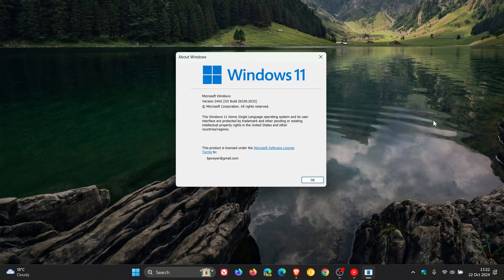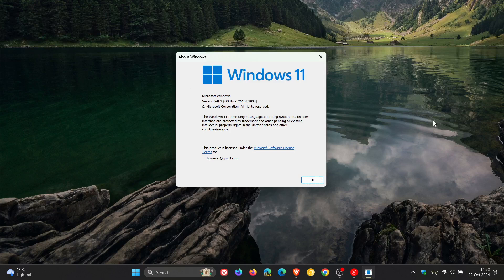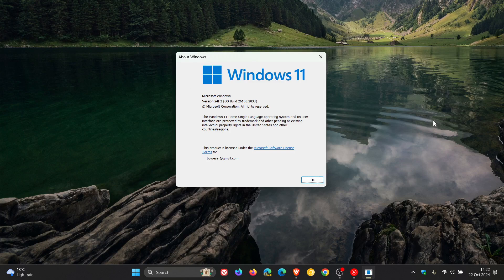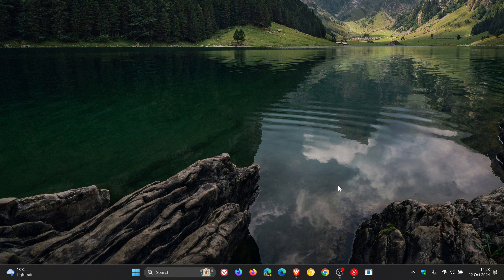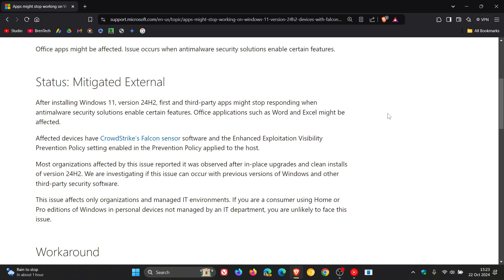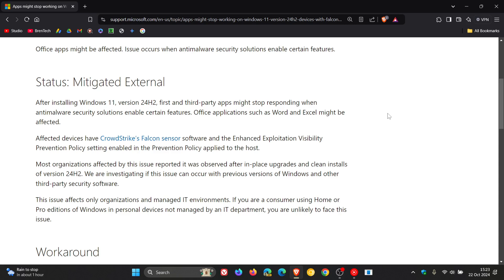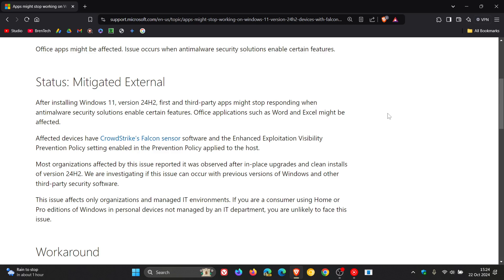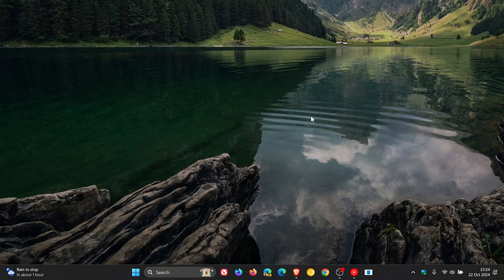CrowdStrike Returns, Breaking Apps on Windows 11 24H2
After installing Windows 11, version 24H2, first and third-party apps might stop responding on devices that have CrowdStrike’s Falcon sensor software installed. Office applications such as Word and Excel might be affected
3 More Reasons to Hold Off on Windows 11 24H2 For Now | Most Think it Was Released to Early